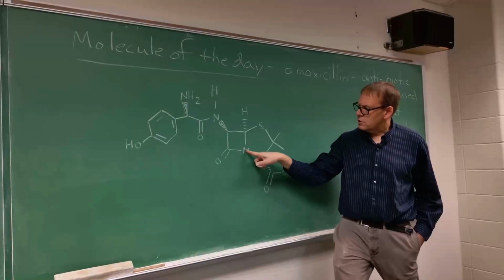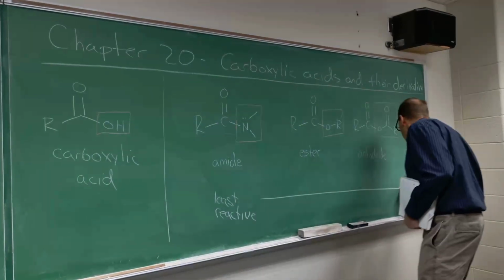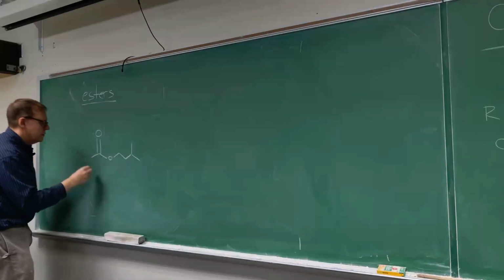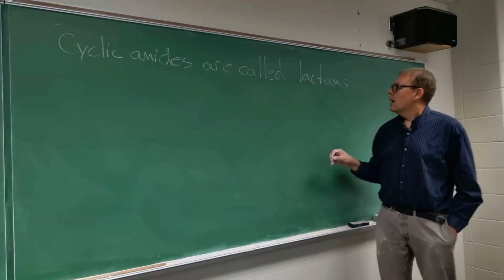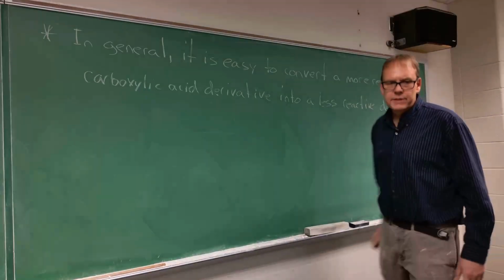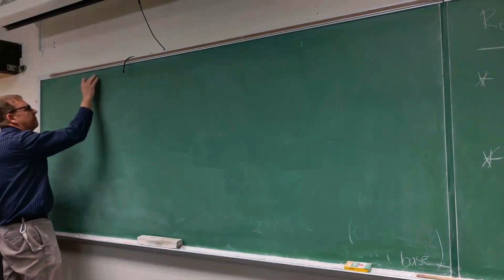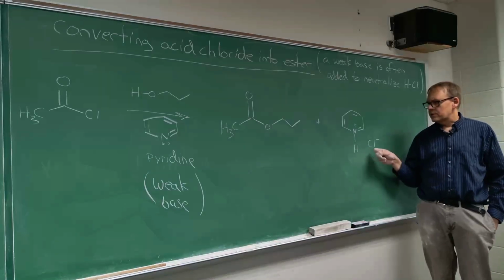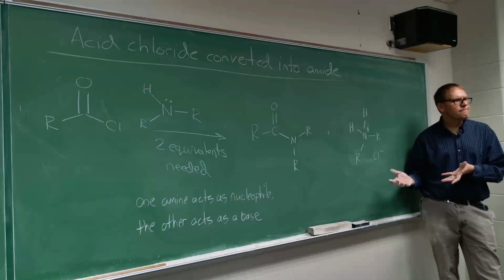CHEM 335 Lecture 12-3-25. Covering carboxylic acids & derivatives, featuring acid chloride reactions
CHEM 335 Lecture 12-3-25. Covering carboxylic acids & derivatives, including amides, eater, anhydrides and acid chlorides. Classification of anhydrides types, ester types (including lactone), and amide types (including lactams) was discussed. Reactivity trends were discussed and related to leaving group ability.  Reactions of acid chlorides were discussed.